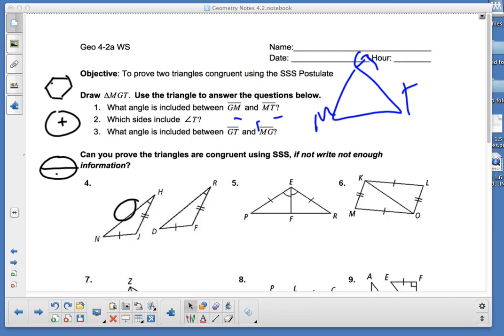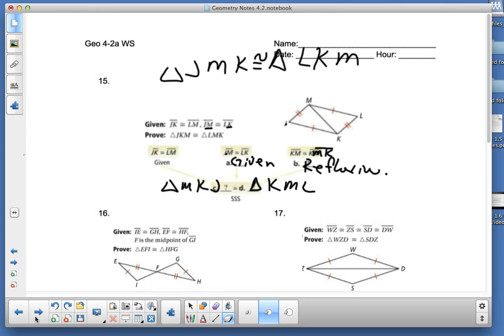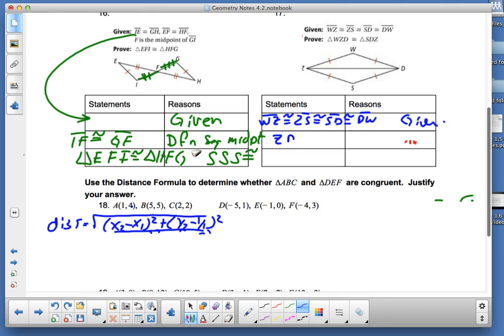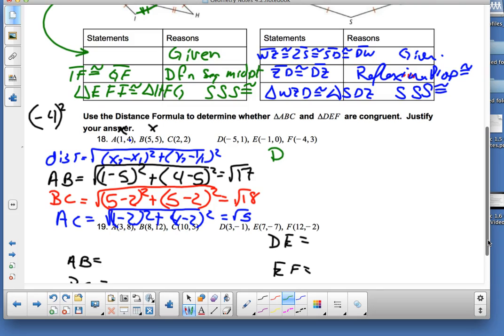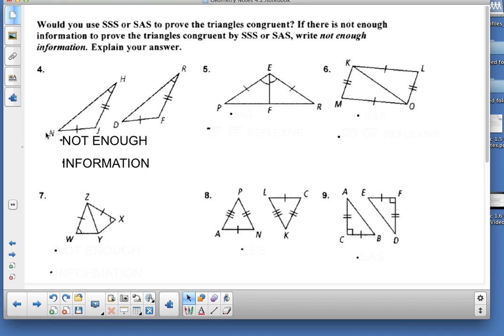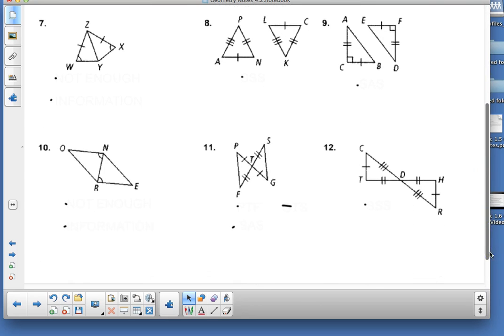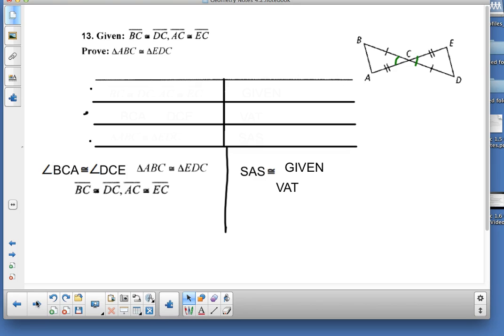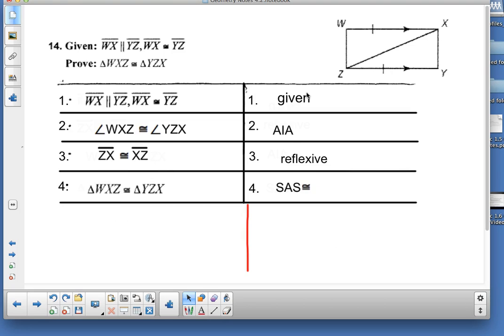Geometry 4 2 Day 2 Notes